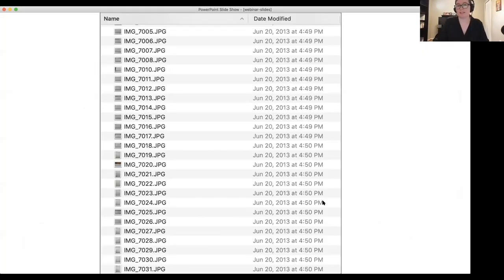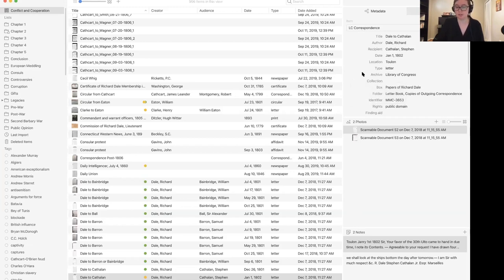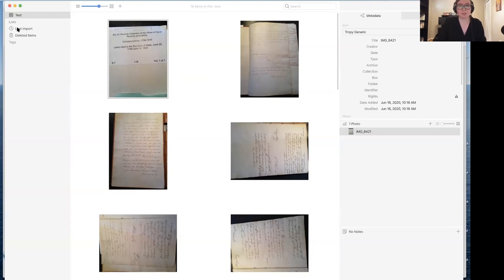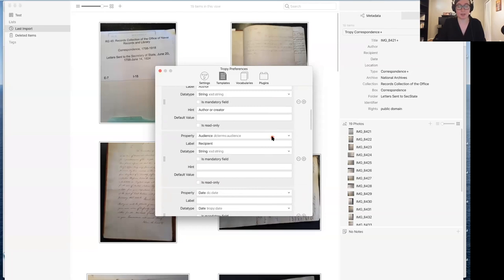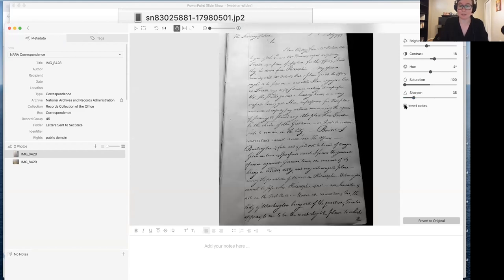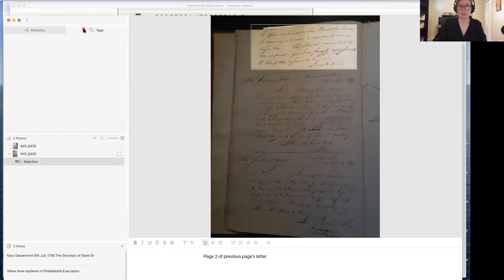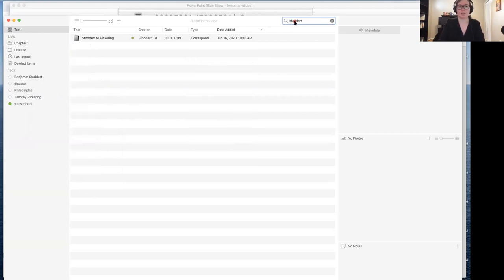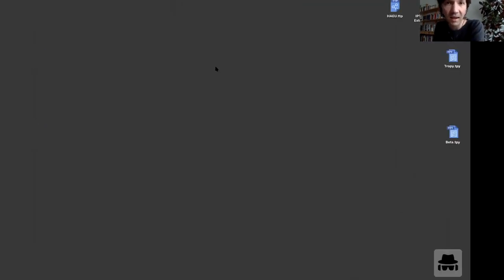Tropy Webinar, June 16, 2020 (unedited recording)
On June 16, 2020, the Tropy team held a Zoom webinar about Tropy 101.